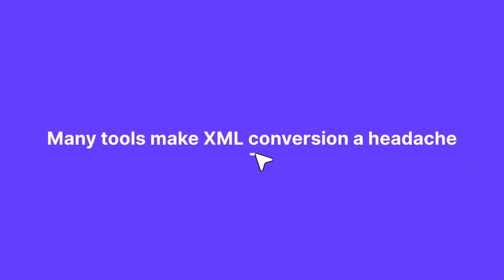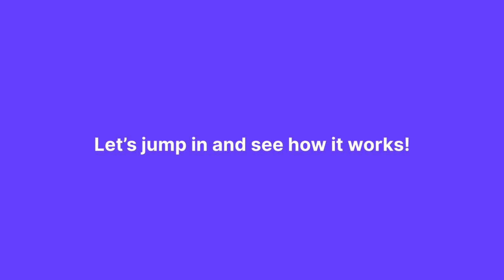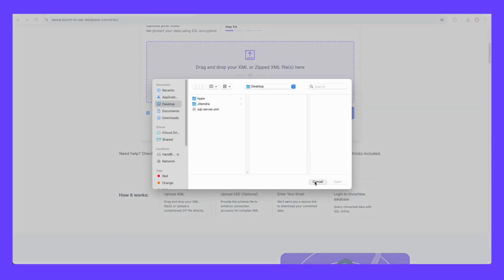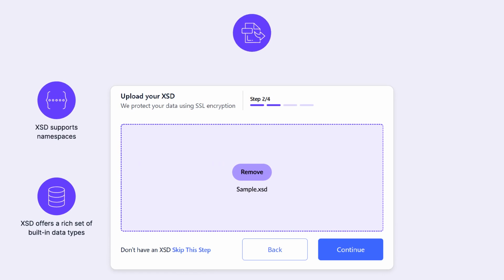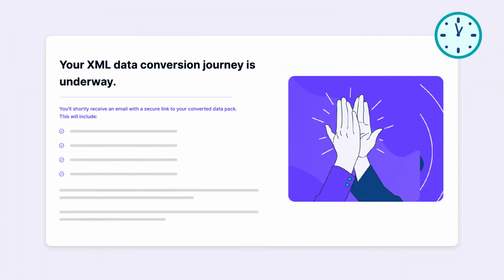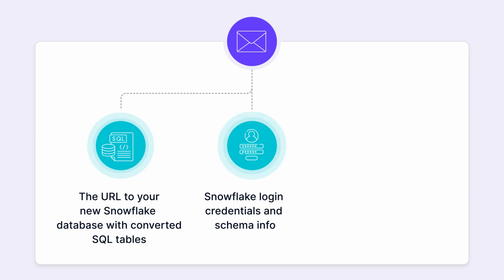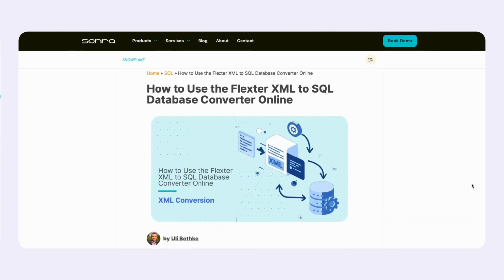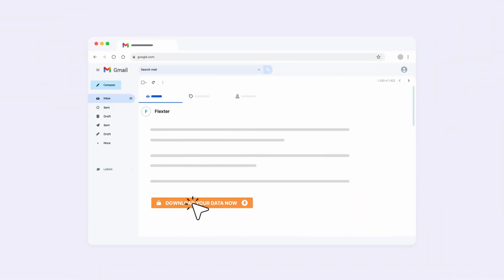How to Convert XML to SQL & Database Tables for FREE - with Flexter Online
Convert XML to SQL and Database Tables Effortlessly — No Coding Needed!
Learn how to use Flexter Online to transform your XML files (with or without XSD) into structured SQL tables and database entries for FREE. This video shows you the entire process from uploading XML files to accessing the Snowflake database and running SQL queries on your converted data. Ideal for data engineers, database administrators, and anyone looking to simplify XML to SQL transformations without manual mapping or coding.

Why Use Flexter Online?
Fully automated XML to SQL conversion
Supports XSD for precise schema mapping
Normalize XML into multiple relational tables
Access the converted data via a secure Snowflake database
ER diagrams and source-to-target mapping included
Browser-based tool with SSL encryption

🧩 What You'll Learn in This Video:
How to upload XML (and XSD) to Flexter Online
Step-by-step XML to SQL and database table conversion
How to access the Snowflake database and query data
Bonus: Understand the ER diagram & data lineage mapping

⏱ Timestamps:
0:00 Intro
0:50 Upload XML/XSD
1:45 Access Snowflake Database
2:25 Navigate Database